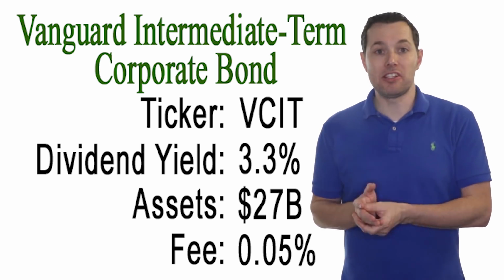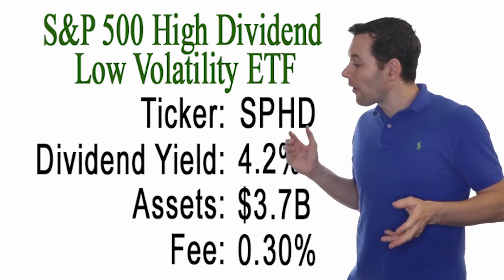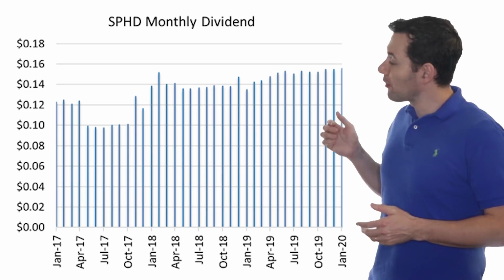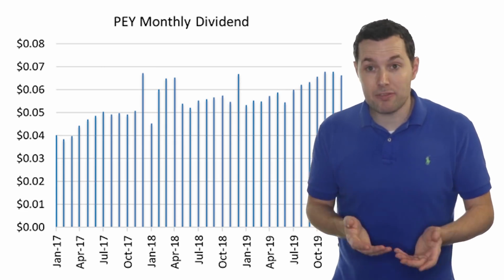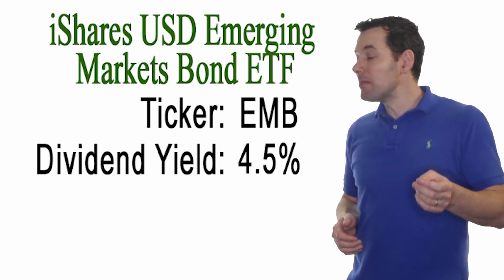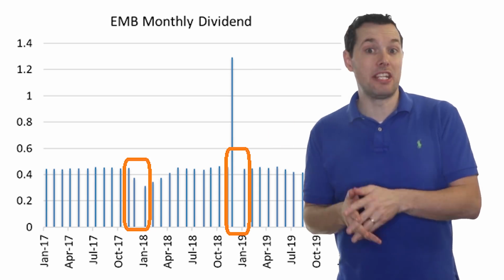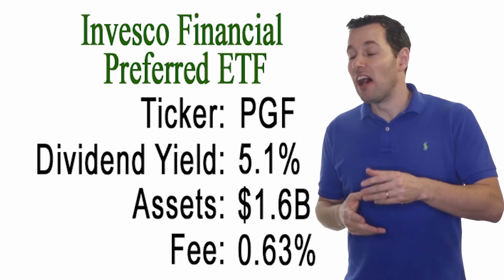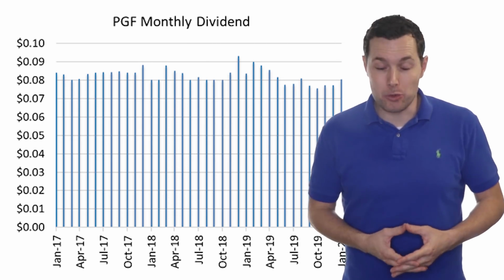Top 5 Monthly Dividend ETFs for 2020 - ETFs that Pay Monthly Dividends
In this video we look at my top 5 monthly dividend ETFs for 2020. These Monthly Dividend ETFs range from about 3% dividend yield to about 5%.